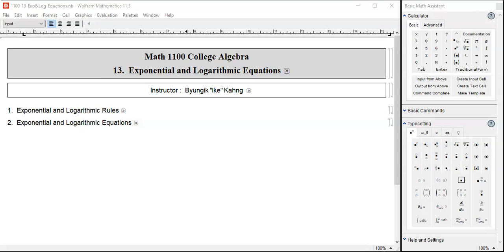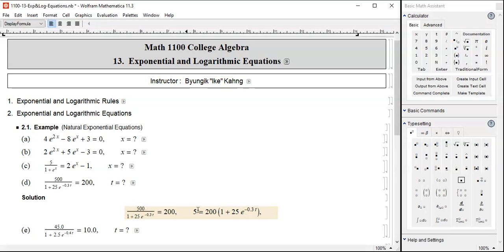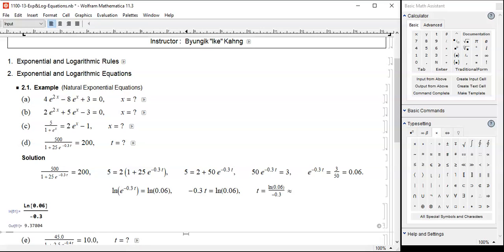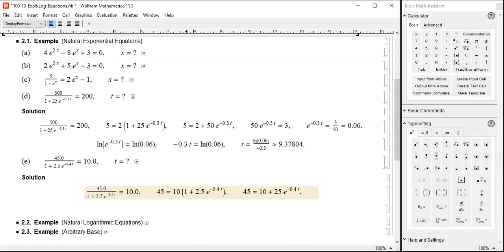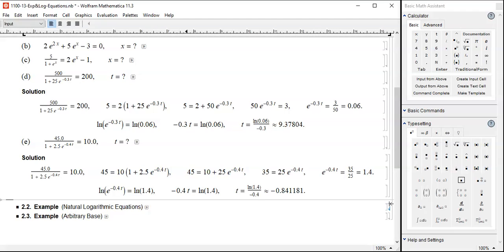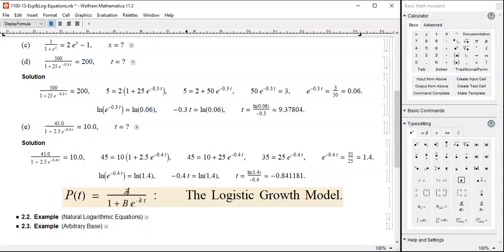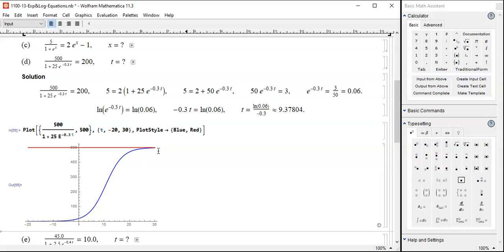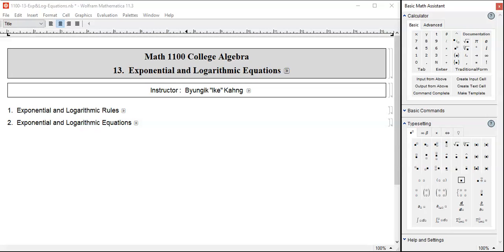1100-13 Exponential and Logarithmic Equations - 4